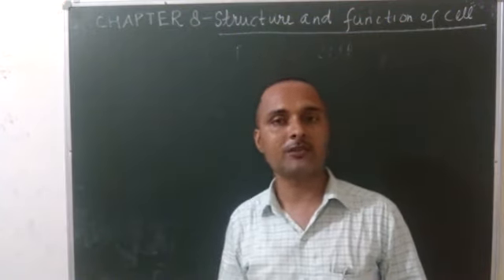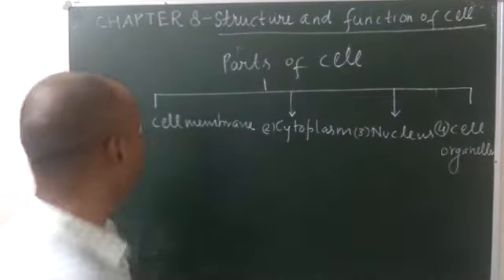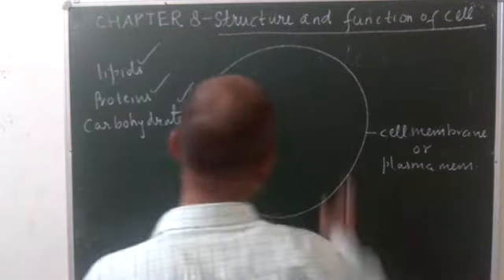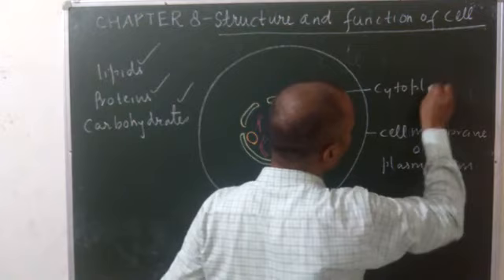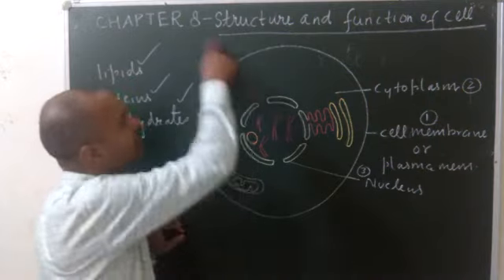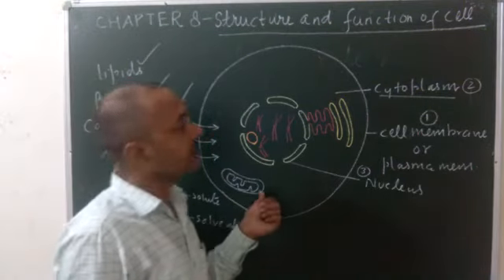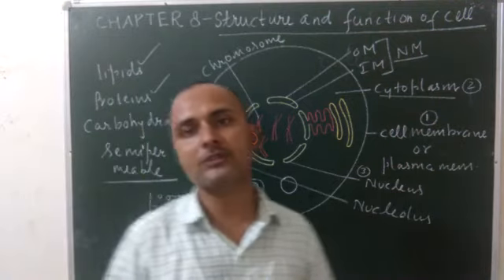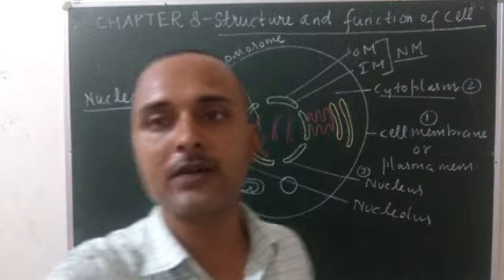Chapter8- Various parts of cell